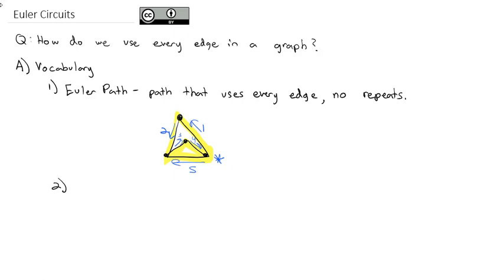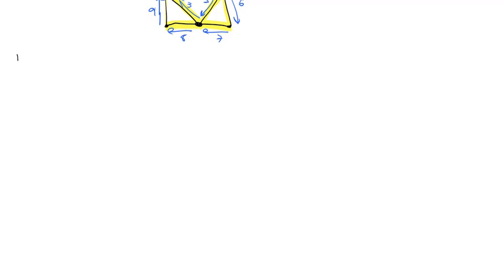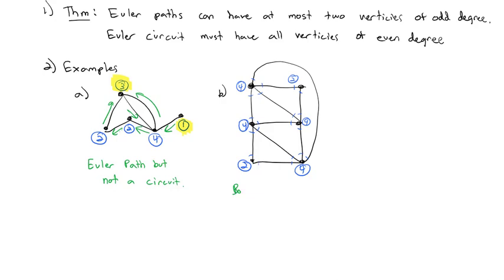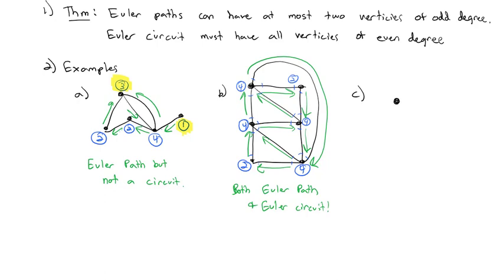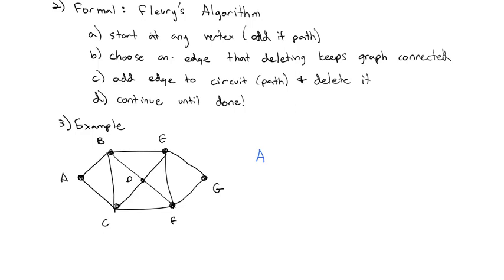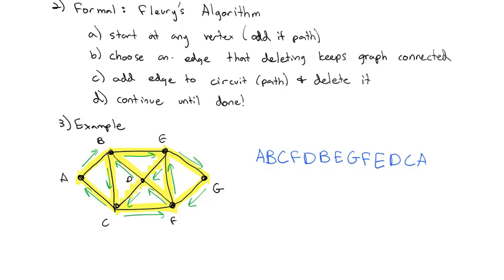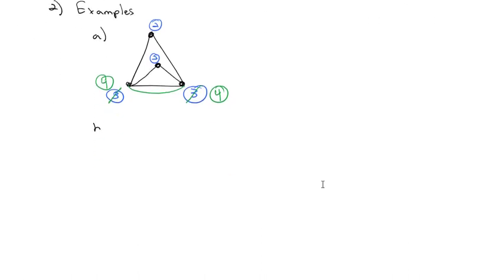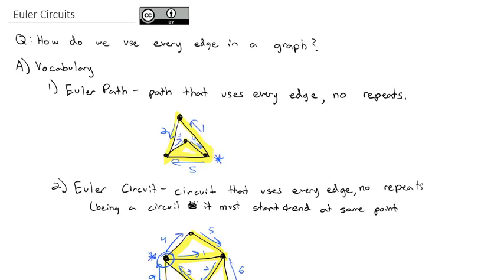Euler Circuits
Is it possible to use every edge in a graph once and only once?